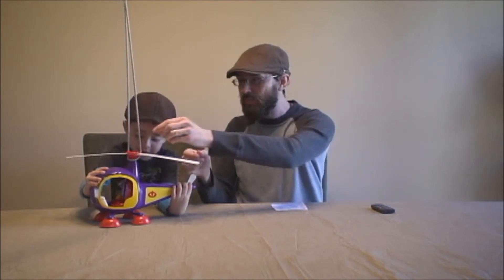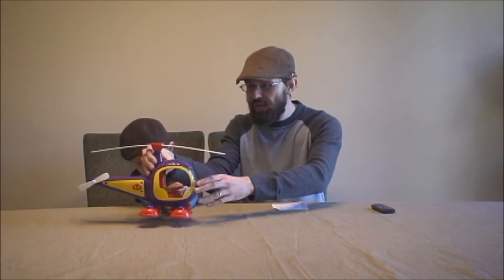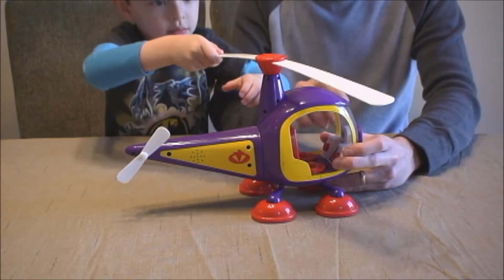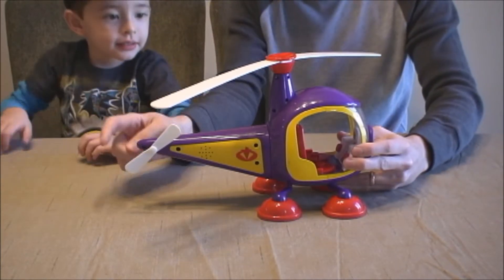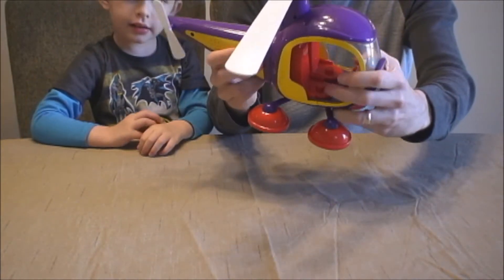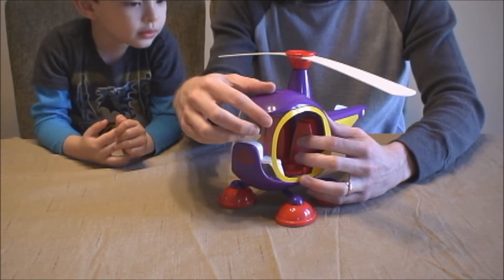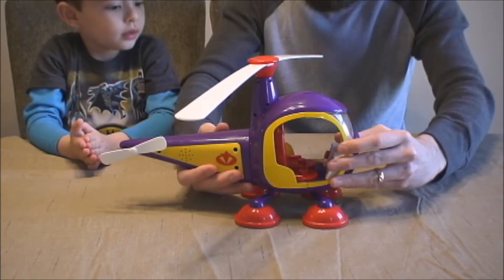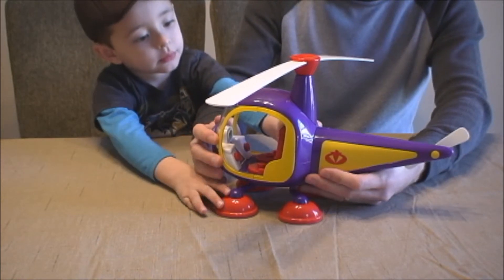Learn About Helicopters For Toddlers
Learn the parts of a helicopter and then take a ride in one!